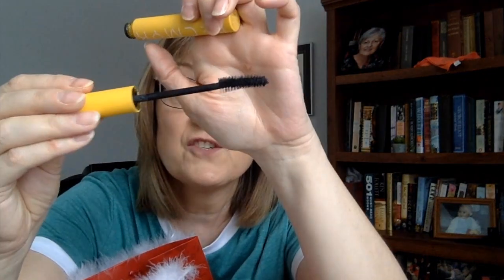December Empties!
Amika Bust Your Brass Conditioner

IT Cosmetics CC Cream Foundation
NARS Concealer